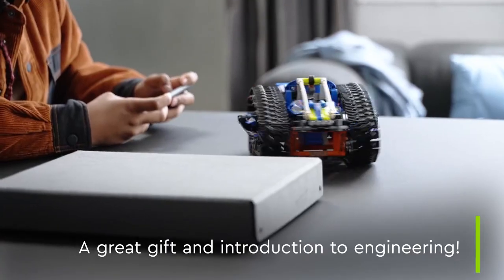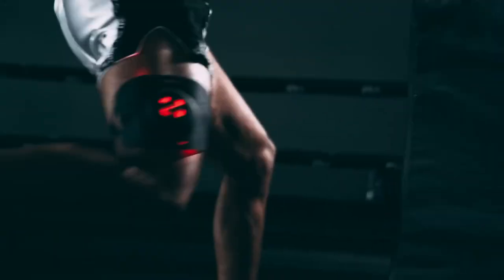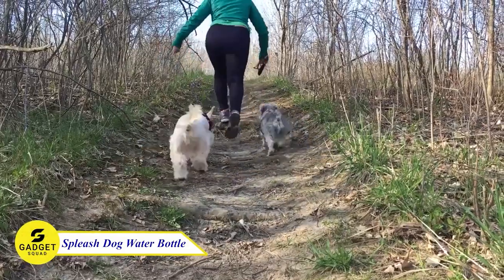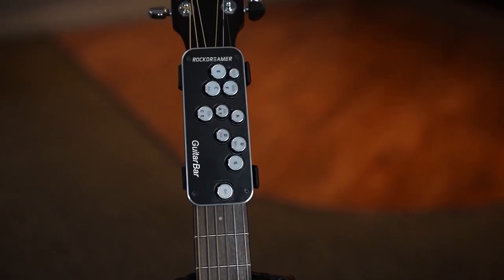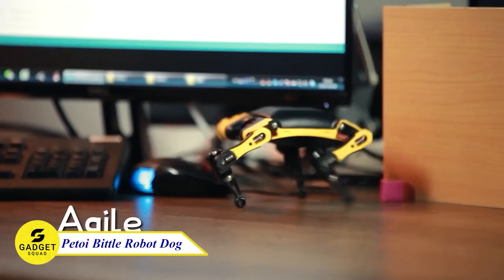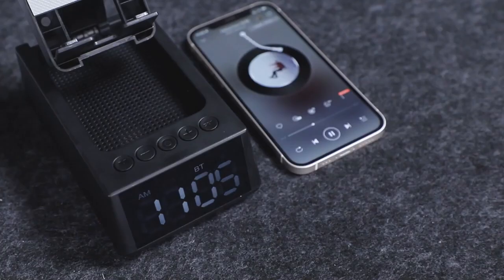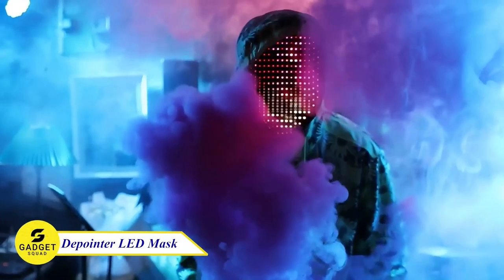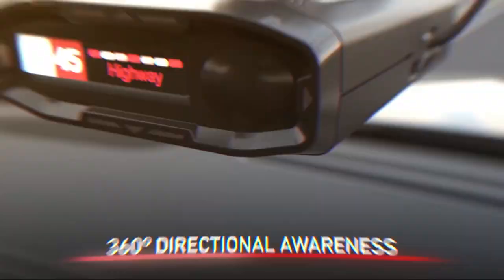13 Coolest Tech Finds On Amazon That Are At Another Level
🔥 Discover some cool gadgets on Amazon, From futuristic innovations to everyday essentials, we've curated a list of the top 13 Cool gadgets that will blow your mind. Whether you're a tech enthusiast, a gadget geek, or simply looking for the perfect gift, this video has something for everyone.

In this video, we showcase a wide range of cutting-edge gadgets that will elevate your life and redefine your daily routines. From smart home devices to portable gadgets you never knew you needed, we've got it all covered.

00:00 - Intro
00:11 - UniDice Console
00:53 - Lumaflex Body Pro
01:38 - Lego Remote Car
02:21 - Spleash Water Bottle
02:51 - BionicBird MetaFly
03:27 - R.D. Guitar Bar
04:00 - XREAL Beam
04:46 - Petoi Bittle Dog Robot
05:25 - Phone Stand Speaker
06:08 - Hydro Flask Tumbler
06:44 - Cricut Joy Cutter
07:14 - Depointer LED Mask
07:51 - Escort Redline360C